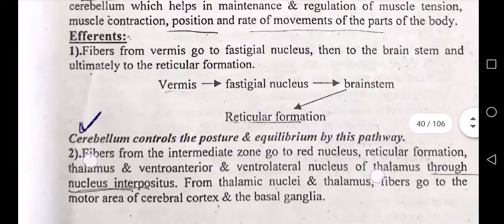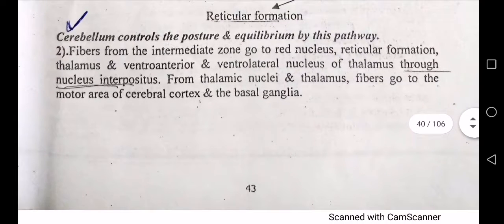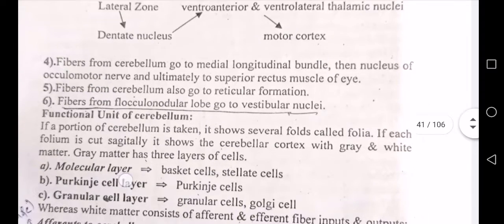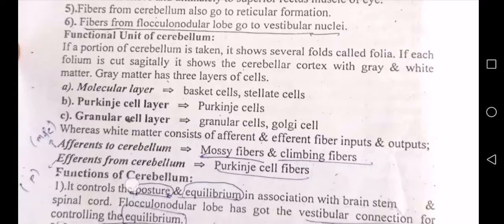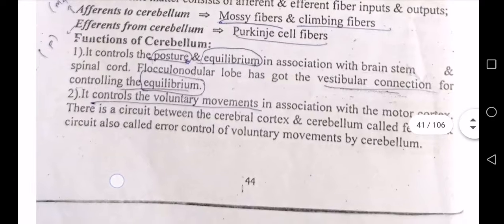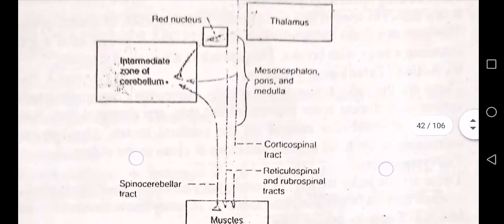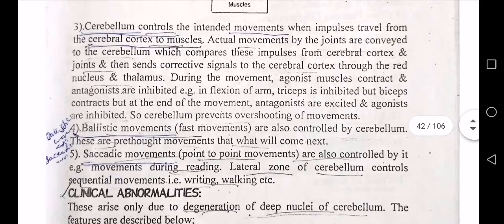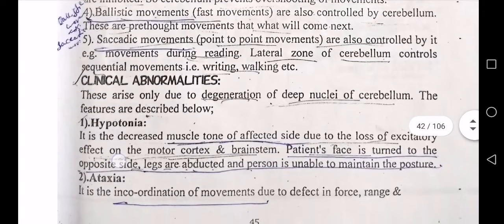what are efferents. cerebellum control the posture and equilibrium of body